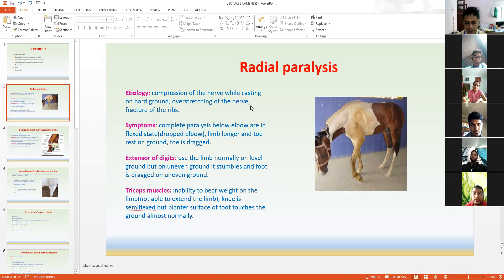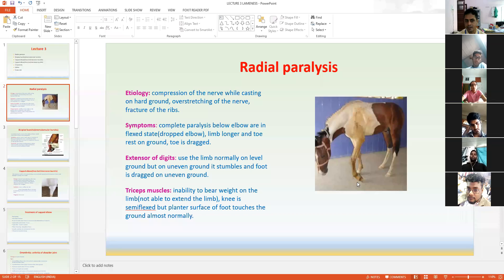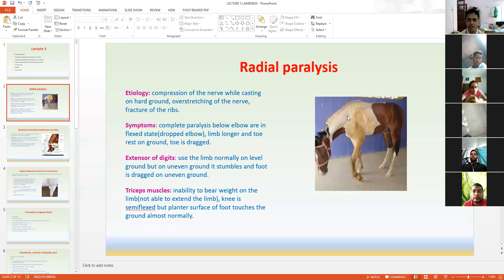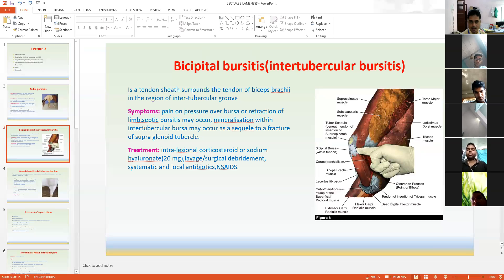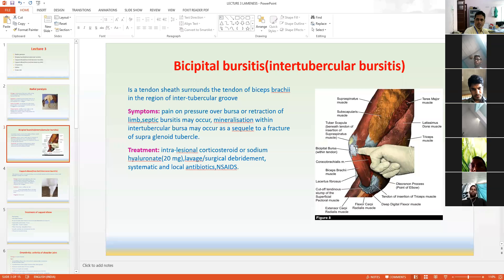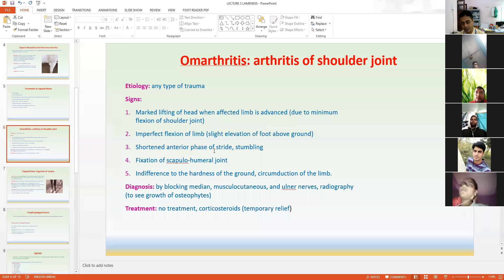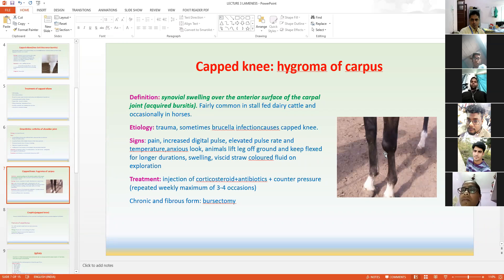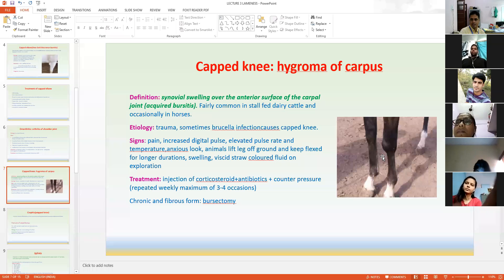VSR-511: Topic: Radial Nerve Paralysis, Omarthritis, Splints and Shore Shin-1 by Dr. G.D. Singh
Lecture by:
Dr Gyan Dev Singh
M.V.Sc., Ph.D. Veterinary Surgery and Radiology
Assistant professor, clinical complex, Bihar Veterinary college, Patna